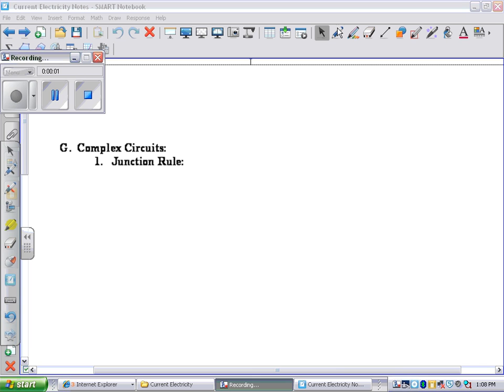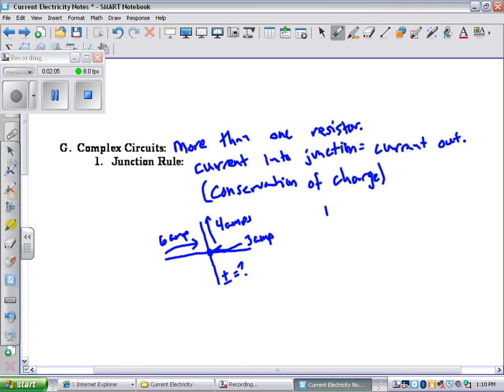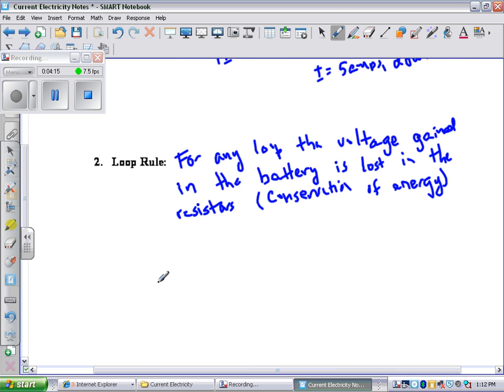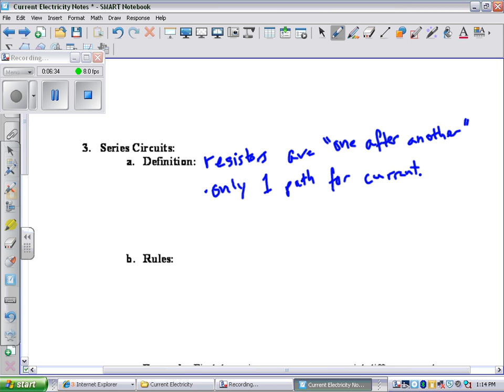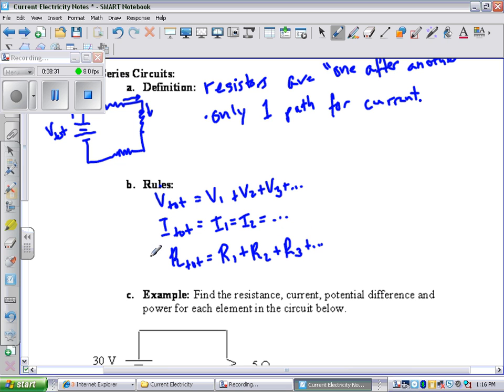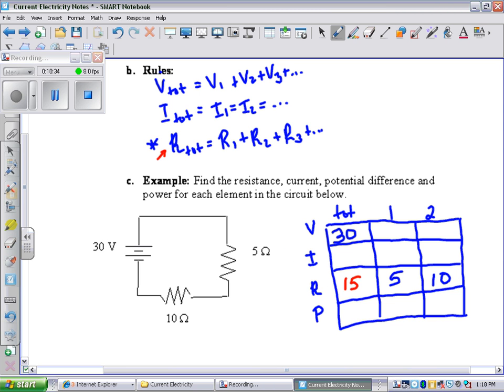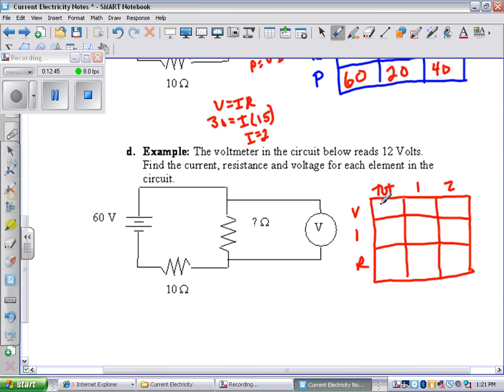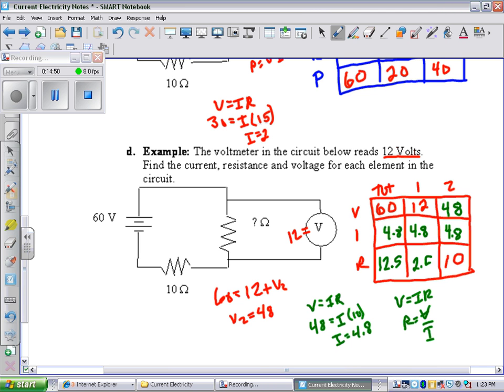Complex Circuit Rules and Series Circuits